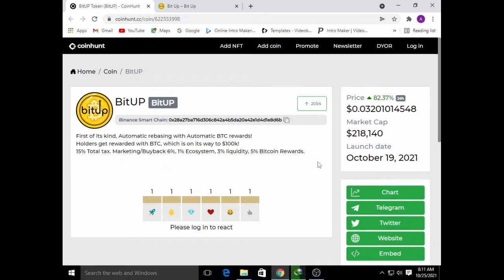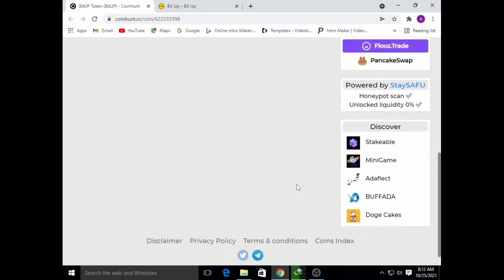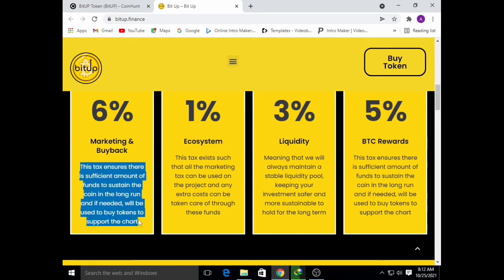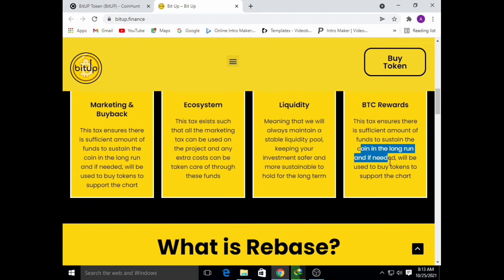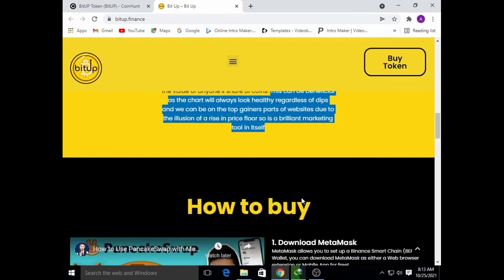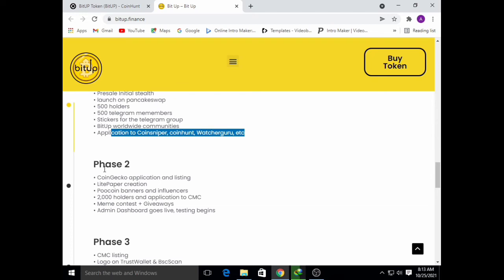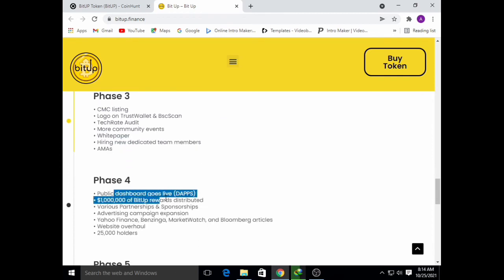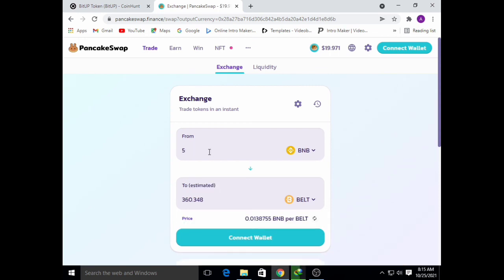BITUP TOKEN || FULL REVIEW || HOW TO BUY TOKEN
●▬▬▬●♥WELCOME♥●▬▬­▬●

✪✫ Assalam o Alaikum Dosto !

Hello 👋 to everyone Myself Crypto Jems I am a YouTuber and also a token promoter and invester I upload token and Airdrop and Mining ⛏️ Website vedios on daily bases I am here to share good projets with you all please keep sporting me so I can do my best here I try my best to give you daily bases vedios and real website and projets if you want to learn about çryptø project and token investing process then please Subcribe our chennal first thanks 😊

✪✫Channel
ƈཞყ℘ɬơ ʝɛɱʂ

•Online Earning
•Earn Tricks
•All type Tricks Etc.
•Me Jitni Bh Videos Apko Provide Karuga Sab Real kruga So Plz support Me For Grow Up.